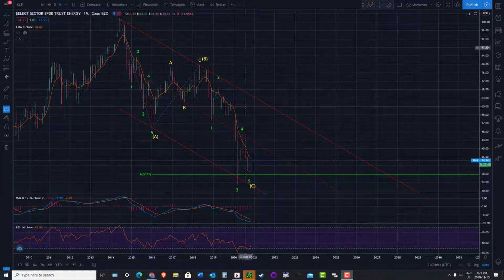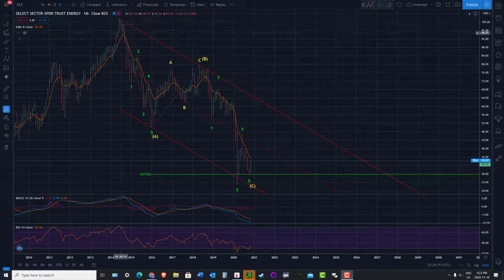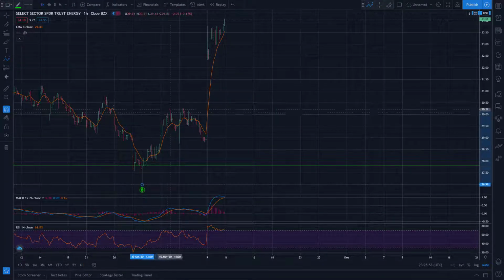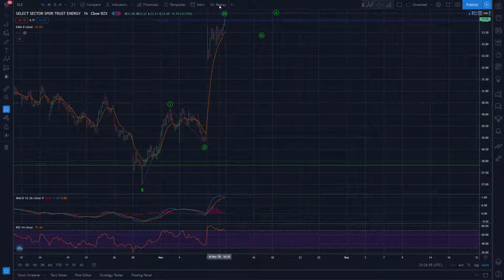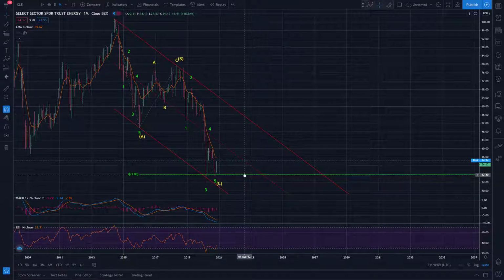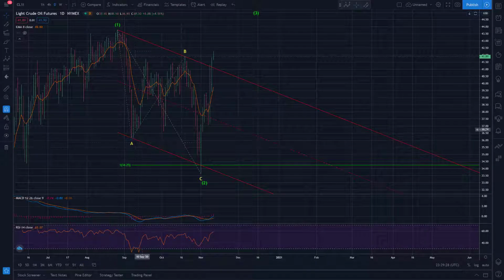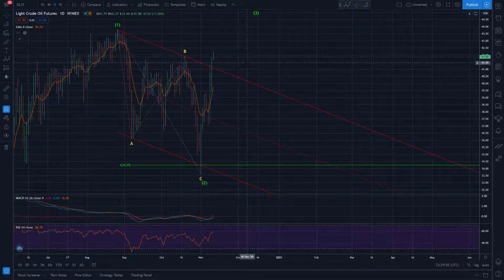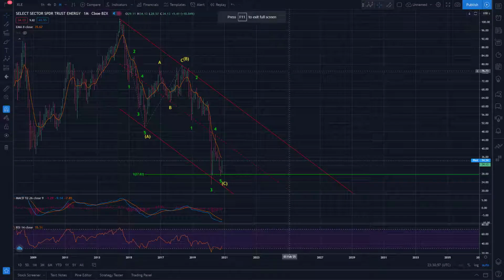Subscriber Request Oil/XLE, November 10/20 (Finally time to be an oil bull?)